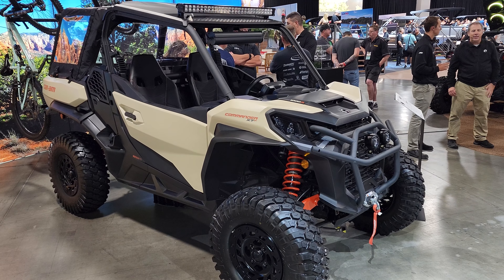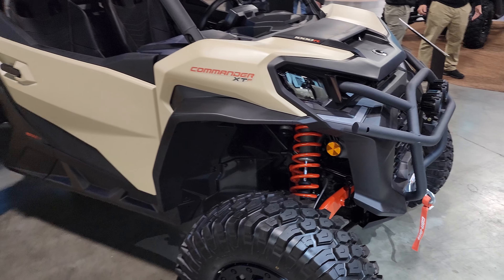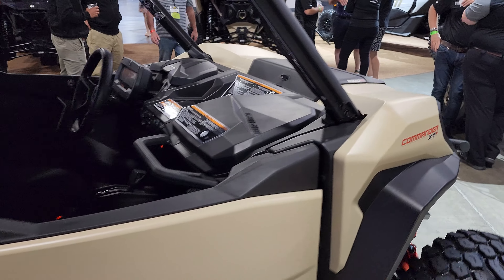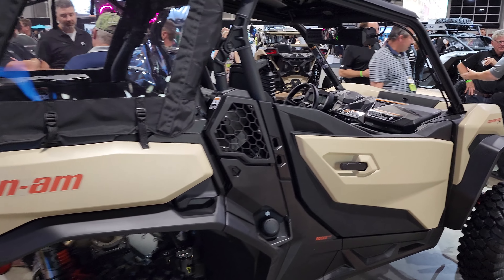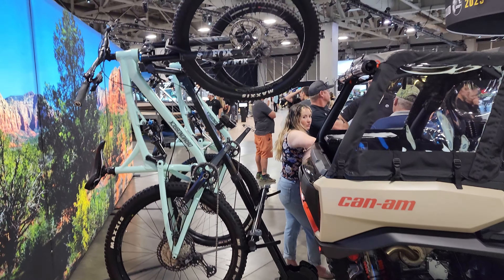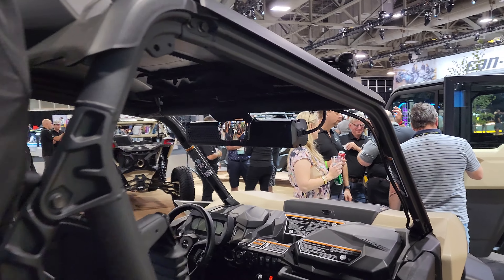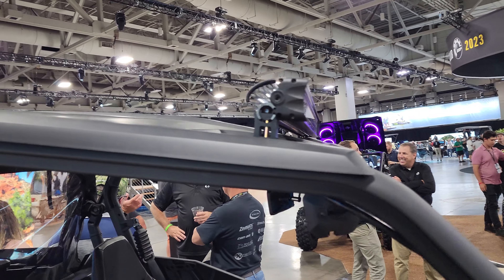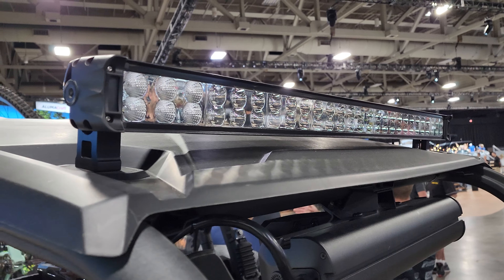2023 Commander XTP!